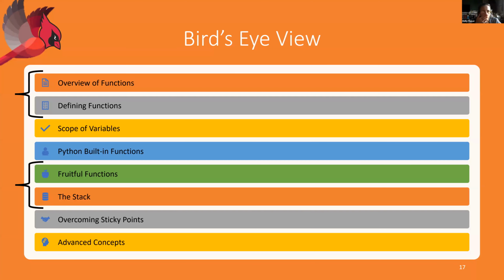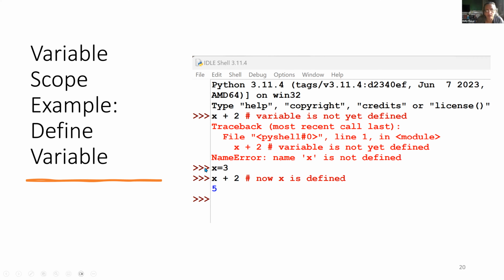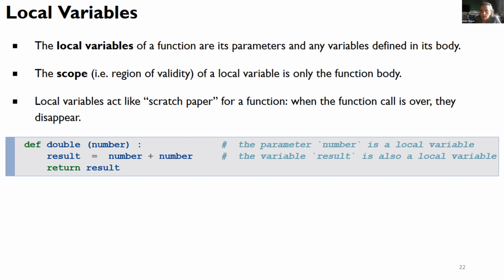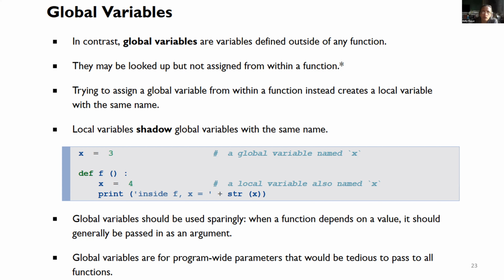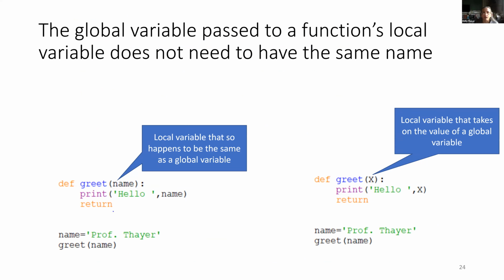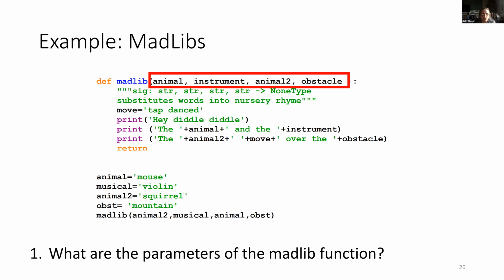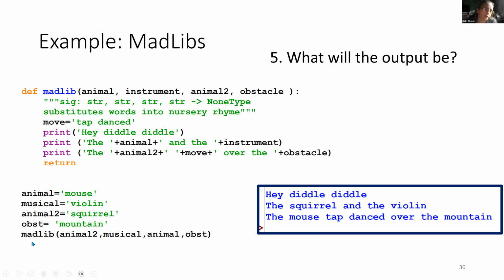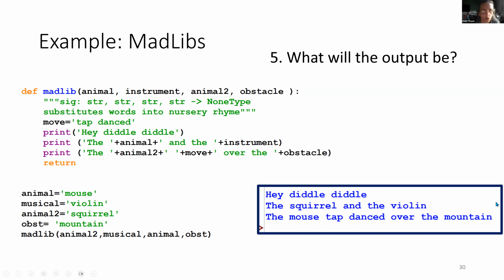Lesson 3-2 Functions I: Variable Scope